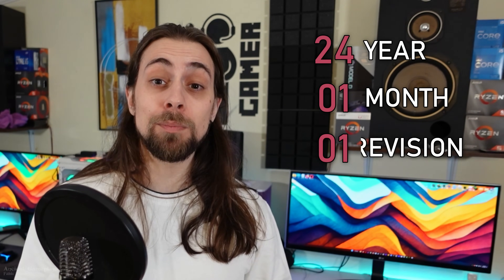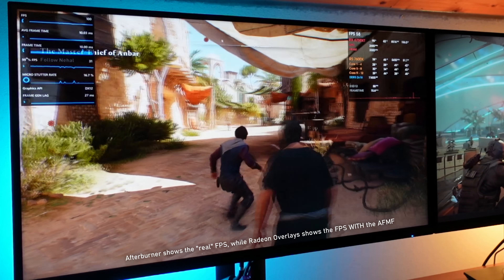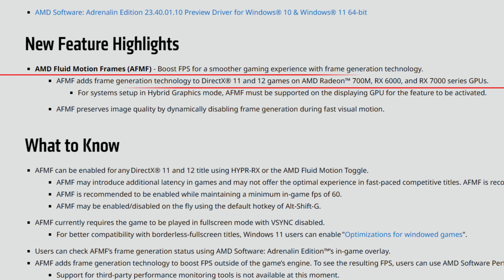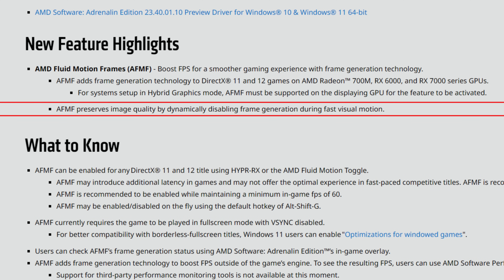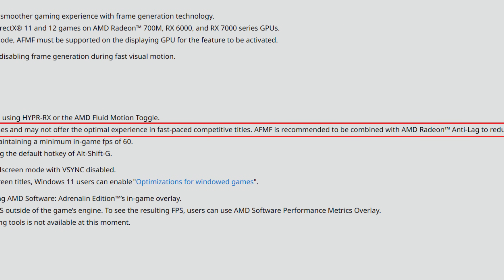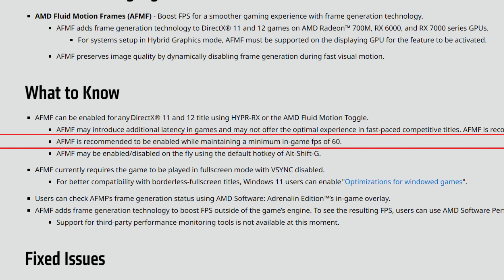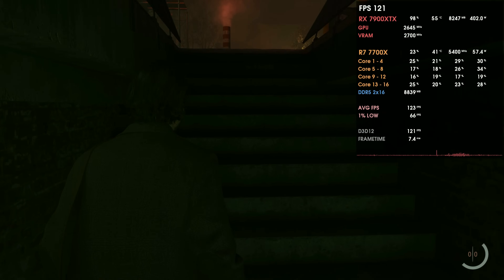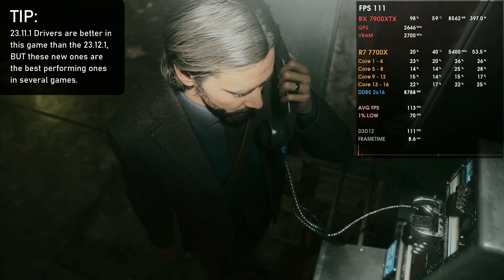AMD Adrenalin 24.1.1 Drivers (Preview) | Fluid Motion, 120FPS Recording & More!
Today,  I am doing a video about showing the new AMD Adrenalin 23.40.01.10 Drivers which are the preview drivers of the Adrenalin 24.1.1.

These drivers bring officially, for the first time ever, AMD Fluid Motion Frames (Frame generation inside the drivers) and 120FPS Video recording (alongside other things).

00:00 - Intro (AMD Fluid Motion & Information)
02:04 - Release Notes - New Features Highlights (AFMF)
03:56 - Release Notes - What to know (AFMF)
07:11 - Release Notes - Fixed Issues
09:07 - Release Notes - Known Issues
10:31 - Important Notes

11:49 - My Experience with these drivers (The "Goods" and the "Bads")
15:00 - Conclusion

16:17 - RX 7900GRE - Avatar  |  23.12.1 vs 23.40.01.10
17:02 - RX 7900GRE - CP2077  |  23.12.1 vs 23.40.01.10
17:46 - RX 7900XTX - COD: MW2  |  23.11.1 vs 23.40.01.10
18:31 - RX 7900XTX - Alan Wake 2  |  23.11.1 vs 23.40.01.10

19:18 - Channel Members
19:38 - More Videos